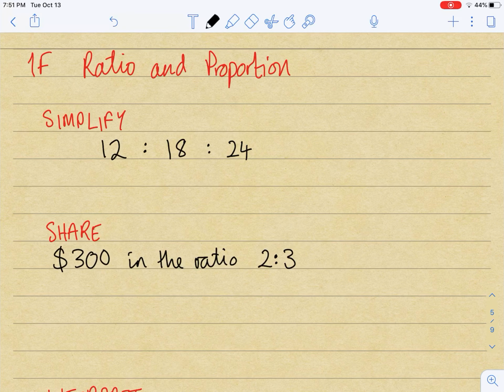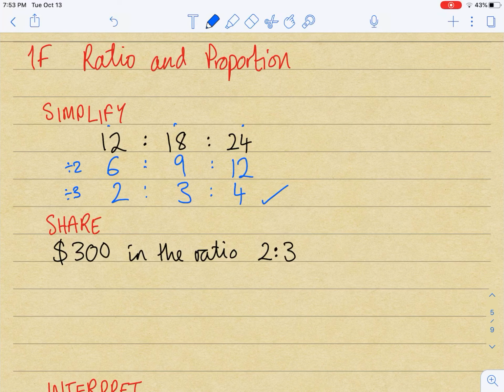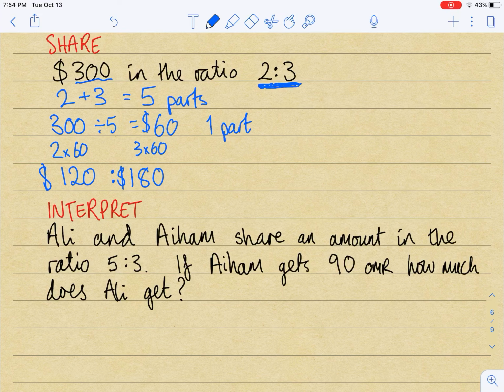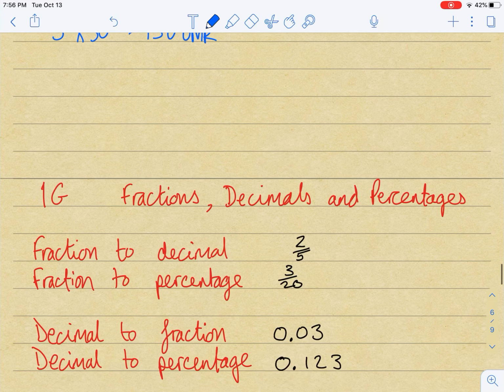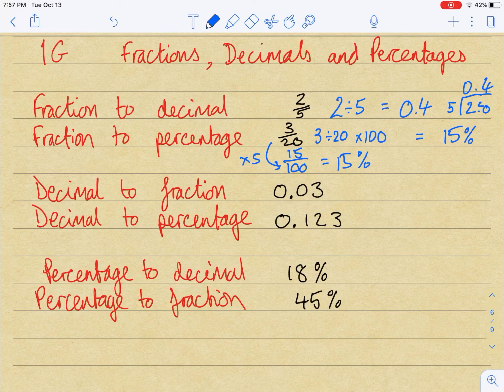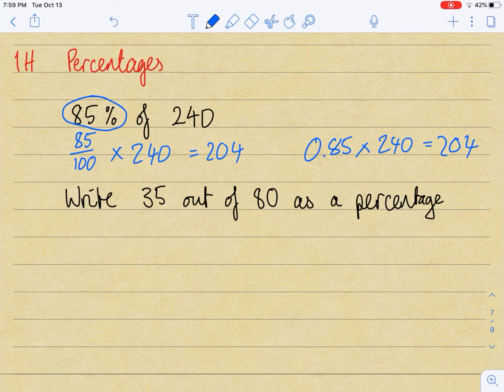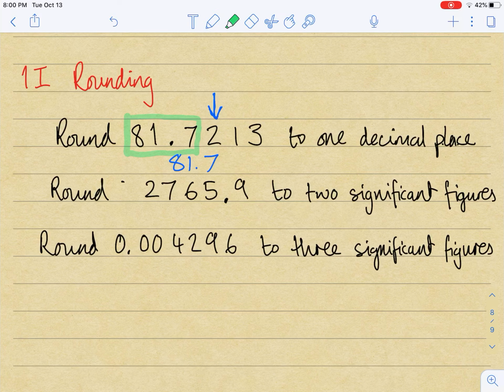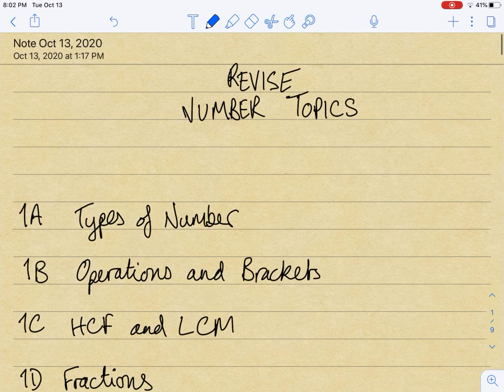Number Topics Revision Part 3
IGCSE Core 0607